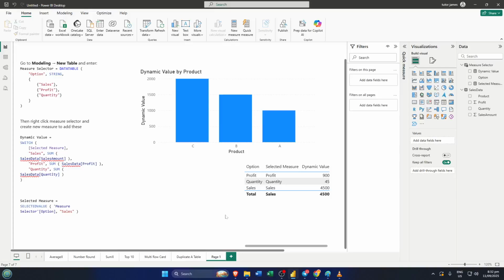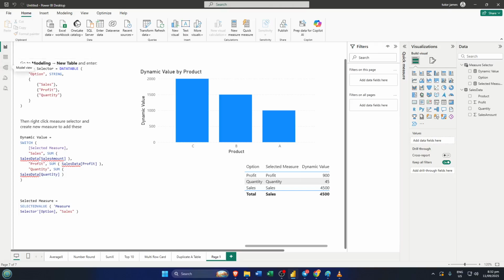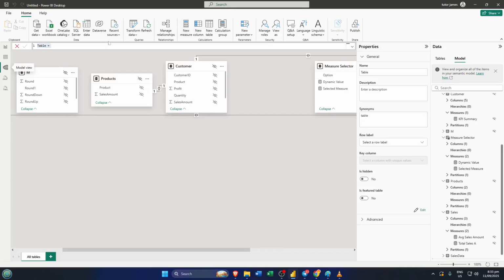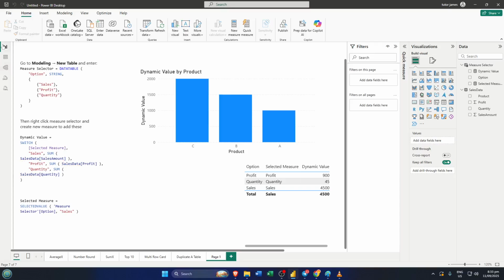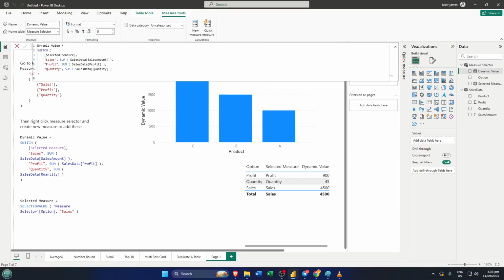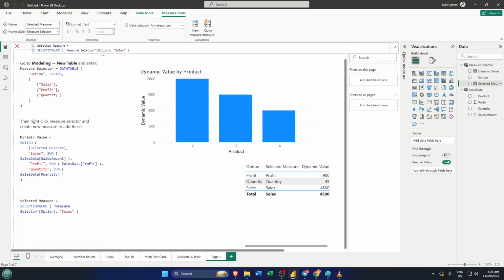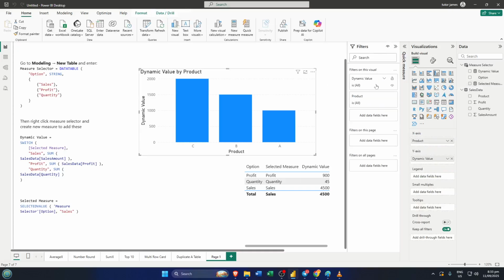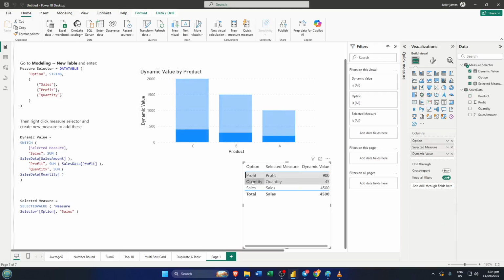How to Create a Measure Slicer in Power BI [Updated 2026 Guide]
Want to use a measure as a slicer in Power BI? In this tutorial, you'll learn how to create an interactive measure selector that lets users change the values displayed in your report.

In this video, you'll learn how to:

✅ Create a table for your slicer options
✅ Add the available measures to the selection
✅ Create a dynamic Dax measure
✅ Connect the measure logic to the slicer
✅ Test and use the final interactive result

To create a measure slicer in Power BI, build a separate table containing your measure options and use a dynamic Dax measure to return the correct calculation based on the selected value. You can then use the table in a slicer to make your report interactive.